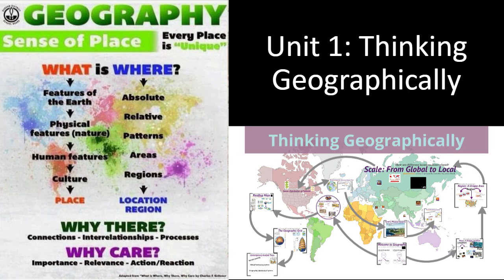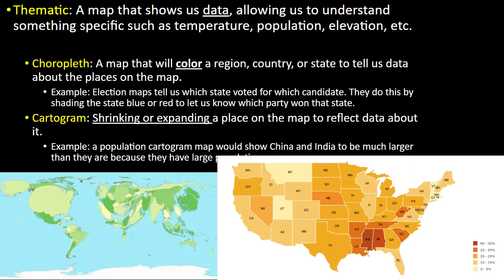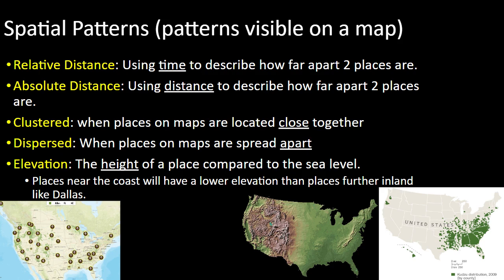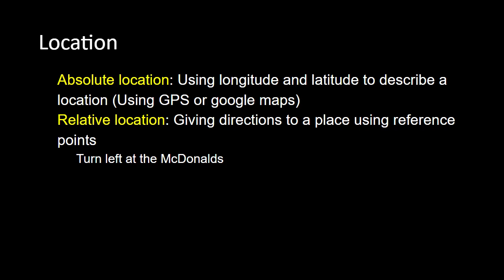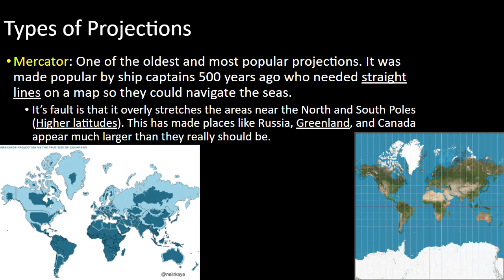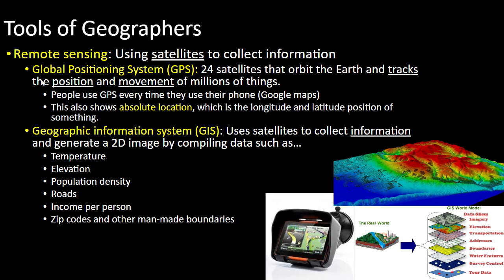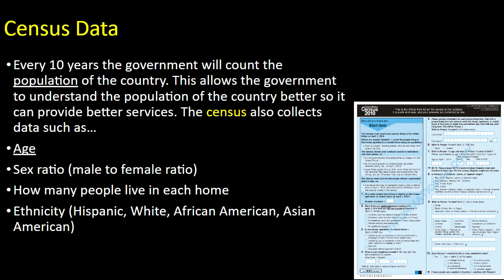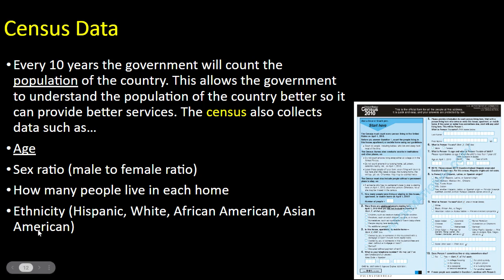APHG Unit 1 Lesson 1 (1.1-1.2)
In this video, Mr. Latimer and Dr. Scoggins introduce the AP Human Geography course and discuss the importance of understanding basic geographic concepts. They explain the different types of maps, including reference maps and thematic maps, and discuss skills 1.1 and 1.2, which focus on identifying types of maps and spatial patterns. The video also covers the concept of spatial distance, including relative and absolute location, as well as the impact of elevation on climate and population density. By the end of the video, viewers should have a solid foundation in map reading and spatial analysis.